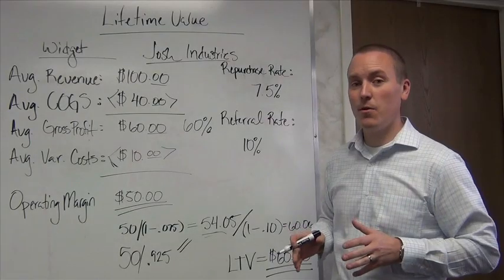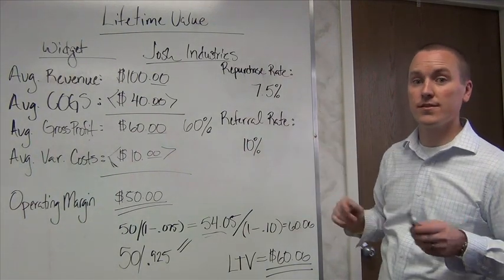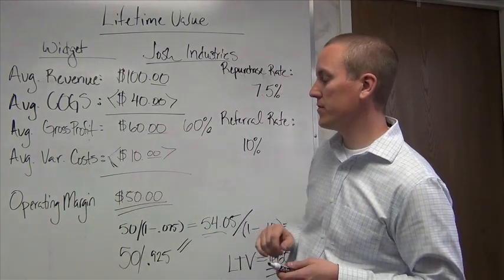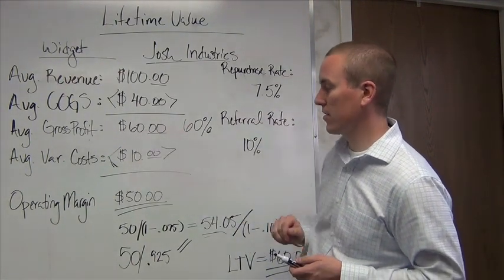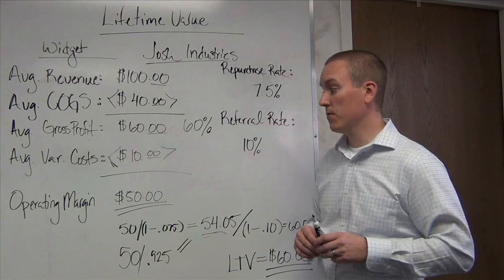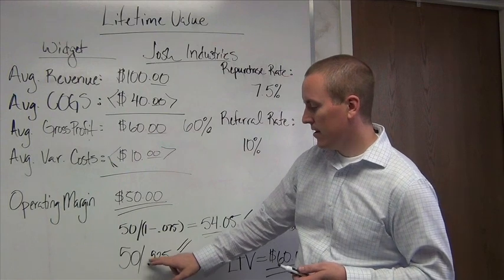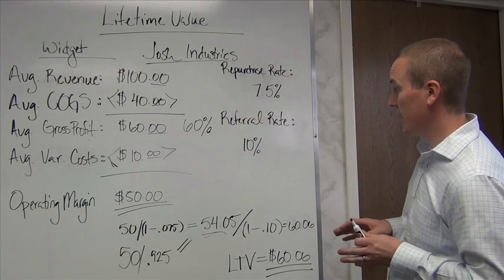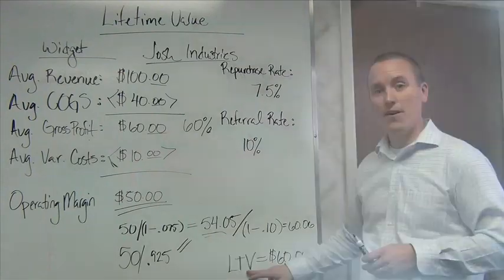Customer Lifetime Value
How to Calculate Customer Lifetime Value